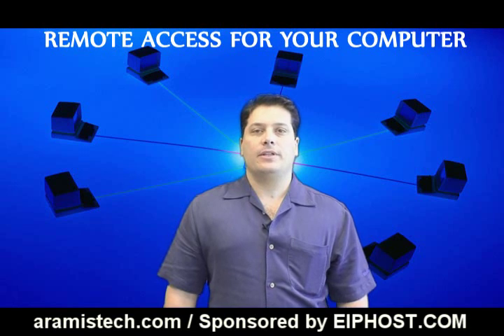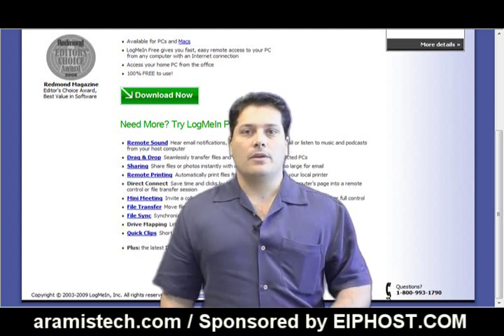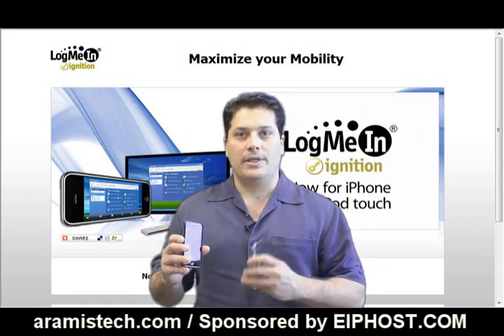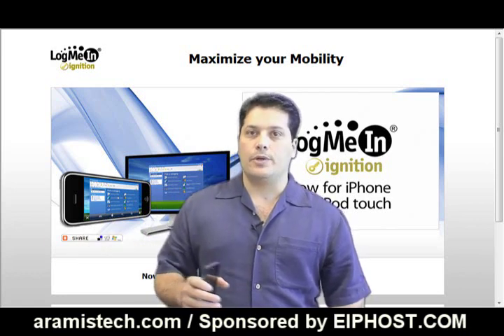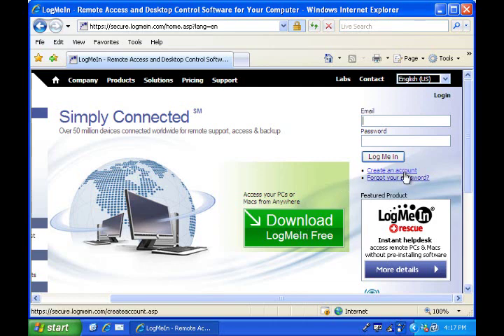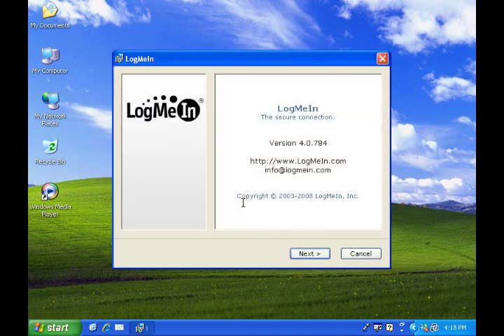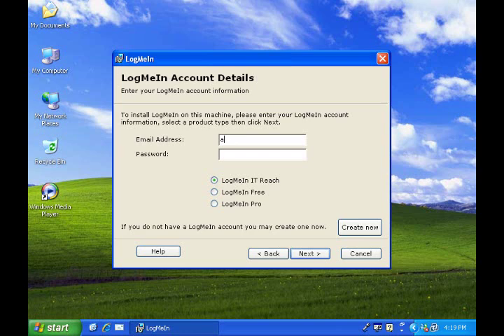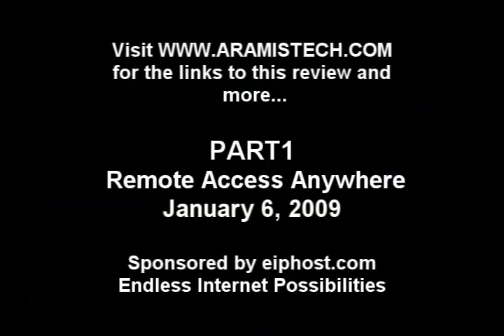Remote Access Anywhere FREE on the Iphone PART1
In PART1 of this video I will tell you a little bit about remotely accessing your computer, and how to create a logmein account free to manage all of your computers from where ever you are. for the complete information on this review.